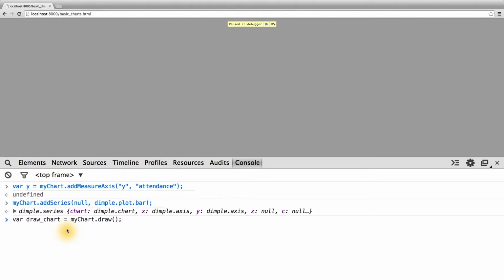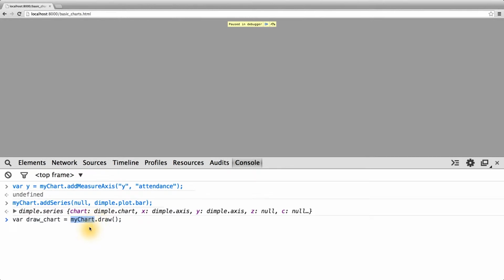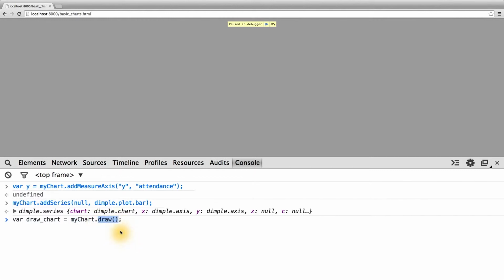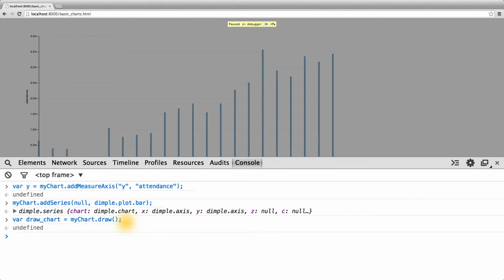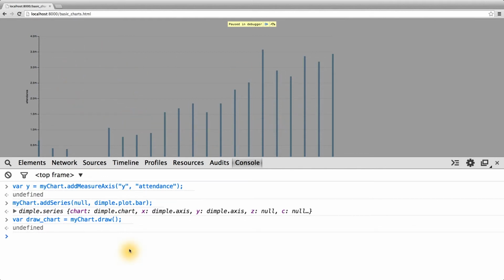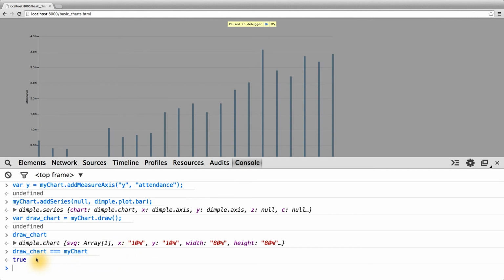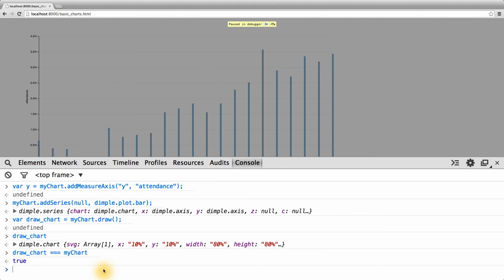Object Oriented Design and Charts - Data Visualization and D3.js